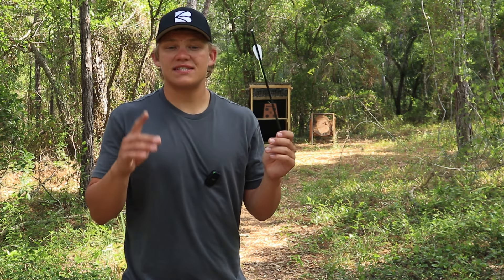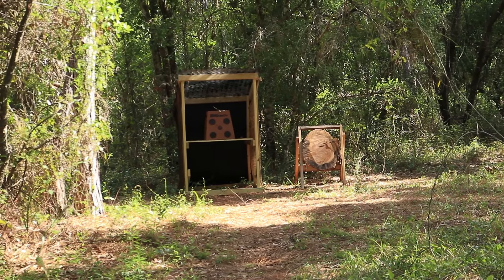How To Shoot Any Broadhead Out Of The Bat Reverse Pistol Crossbow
If you are having a hard time shooting fixed broadheads out of the Bat Reverse you can easily stabilize the bolt by adding a 3rd vane.
As you can see in the video this simple trick will maximize efficiency and accuracy.

Have questions?